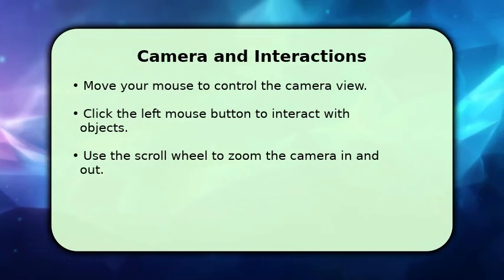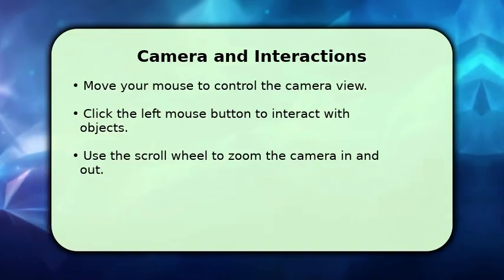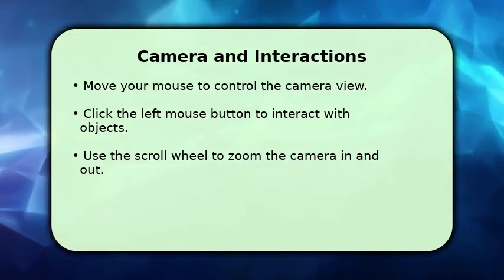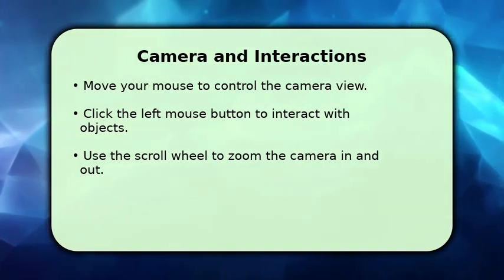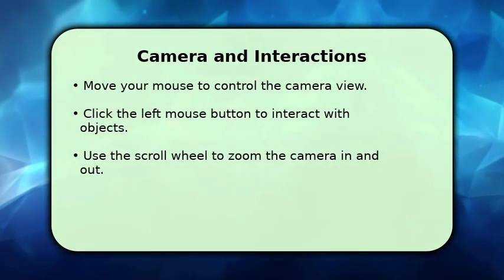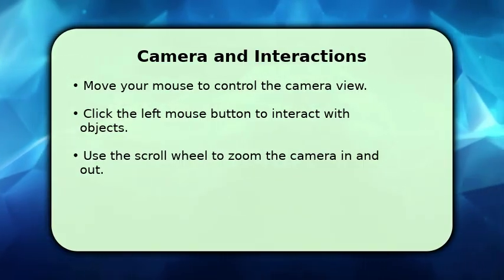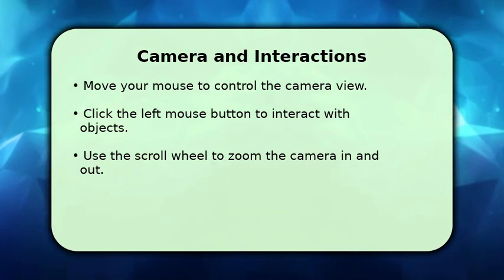How To Play Roblox On Keyboard And Mouse - Step By Step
▸ (v) We'll walk you through each step of setting up your keyboard and mouse controls, from configuring your keybinds to optimizing your settings for maximum performance. With our step-by-step guide, you'll be able to play Roblox like a pro in no time. So, if you're ready to upgrade your gaming experience, watch this video now!